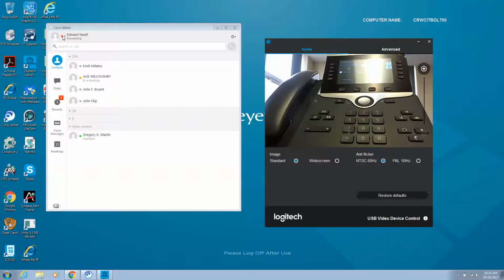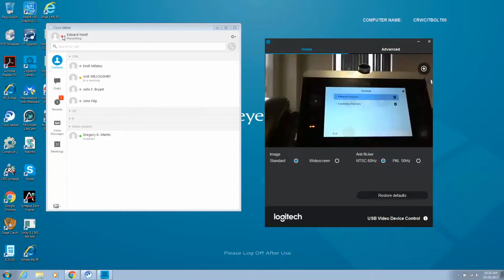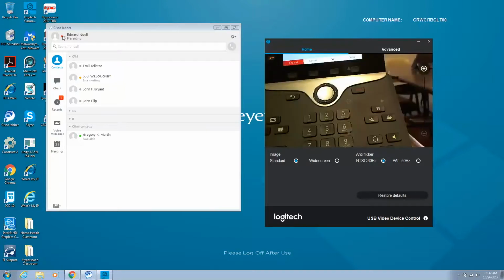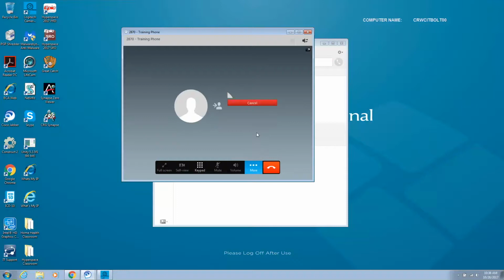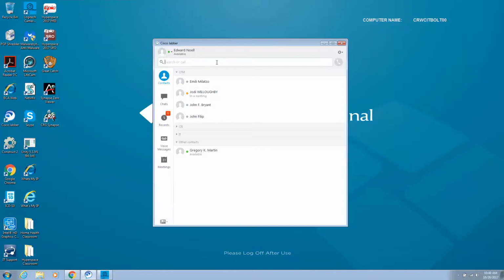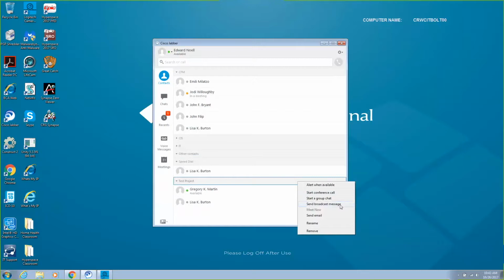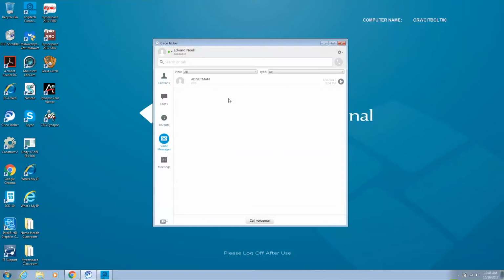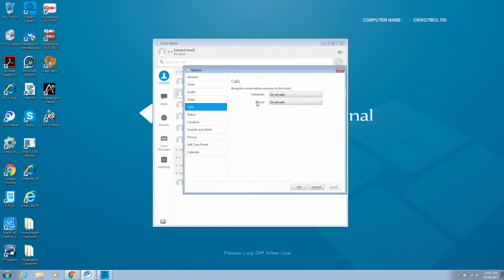Phone Jabber Training // Sample ANM Training